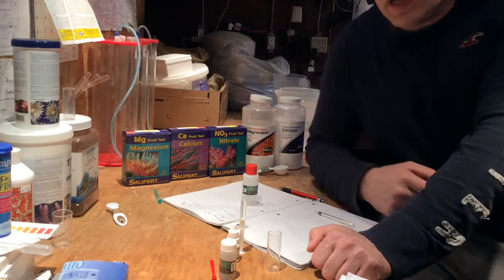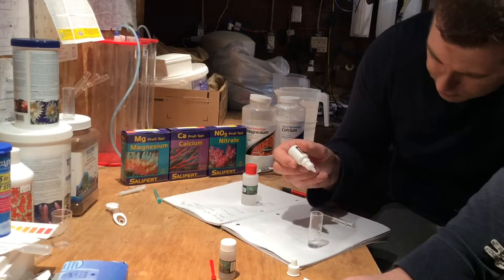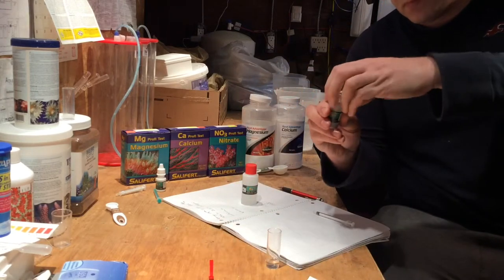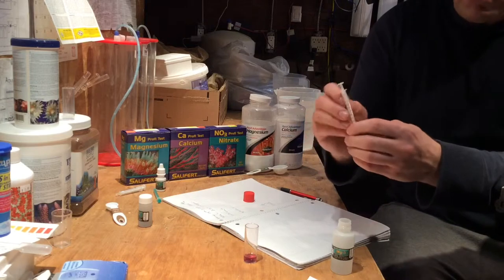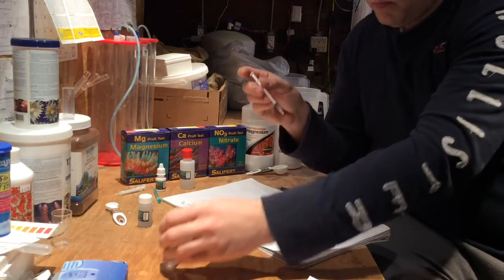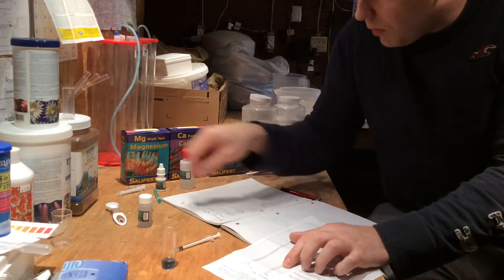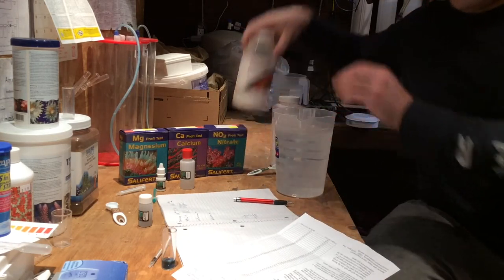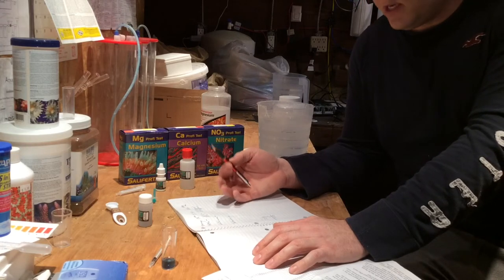Testing for magnesium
I will show you how to test for magnesium in a saltwater tank.